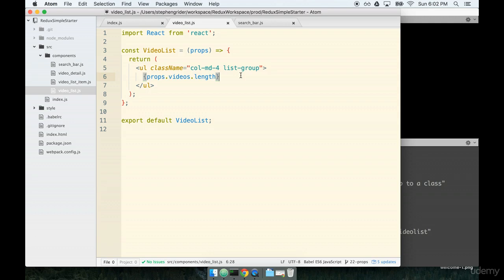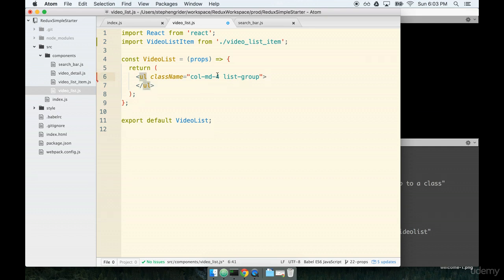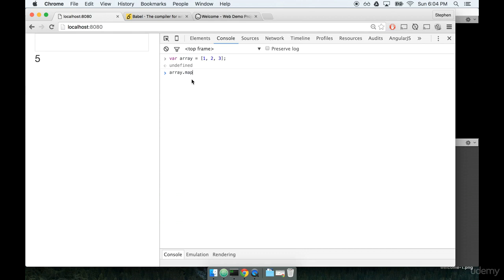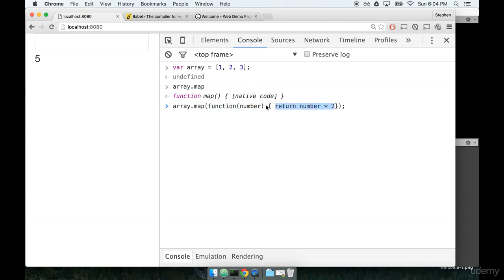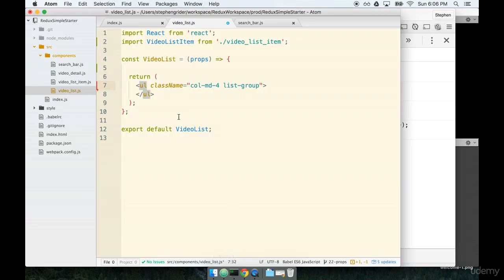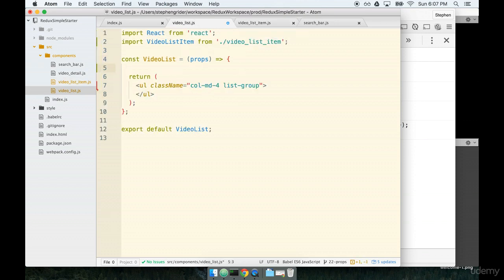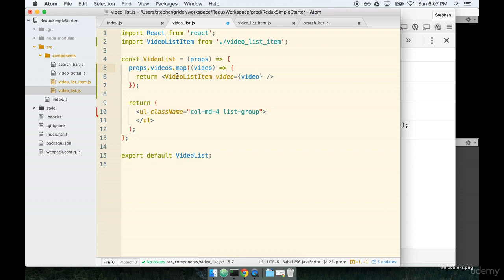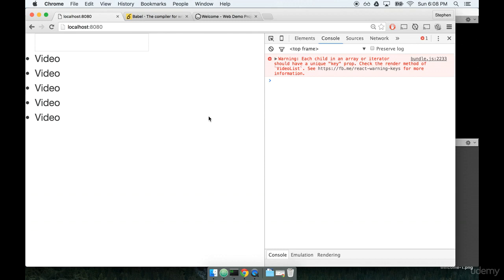28.4 Building Lists with Map